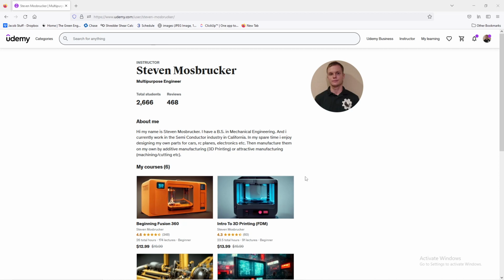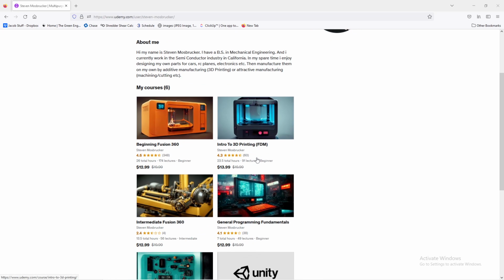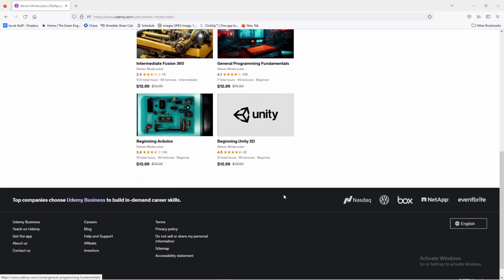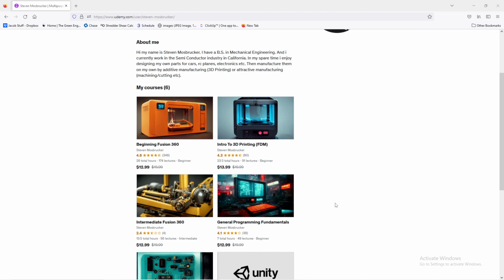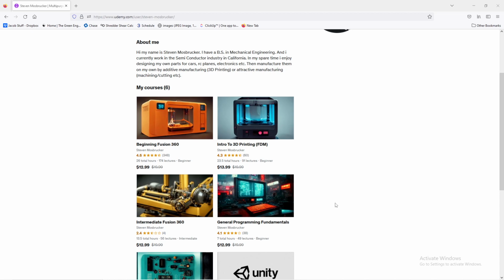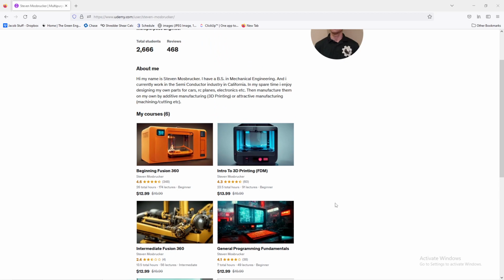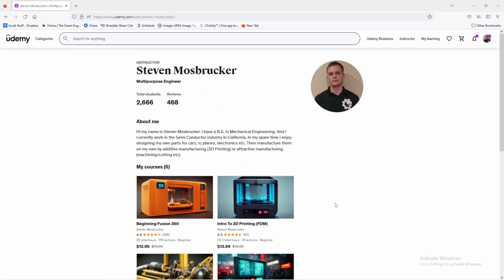Udemy Technology Classes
Hey guys
I wanted to tell you that i am bringing my udemy classes and this youtube channel together
This will better allow me to monetize my teaching
Thus be able to do it more often and hopefully do it more full time in the future.